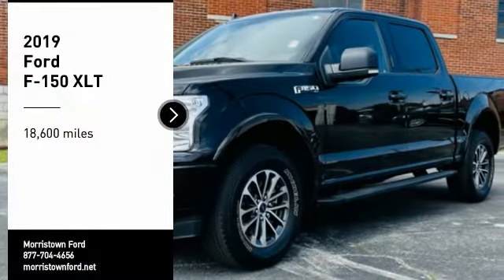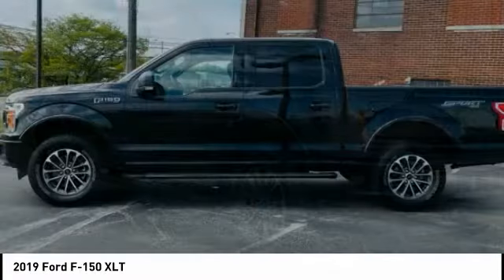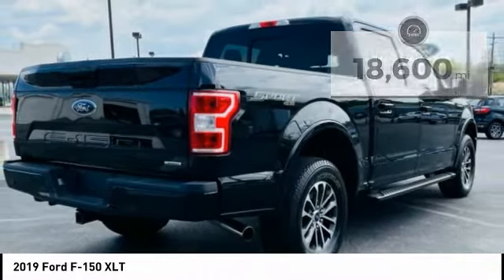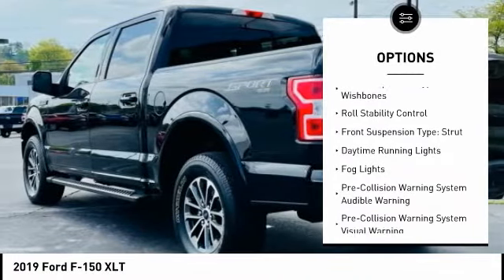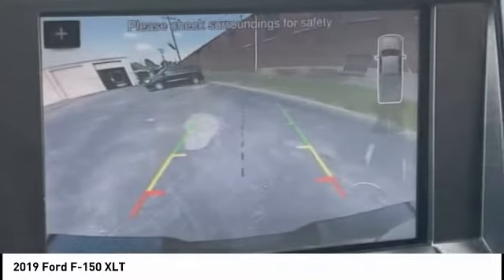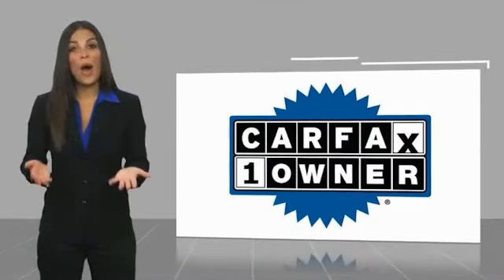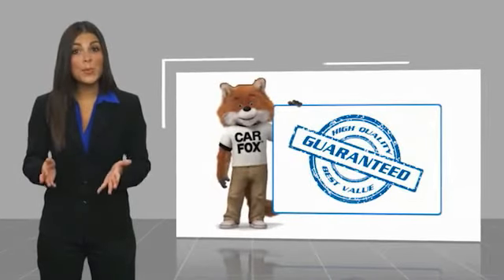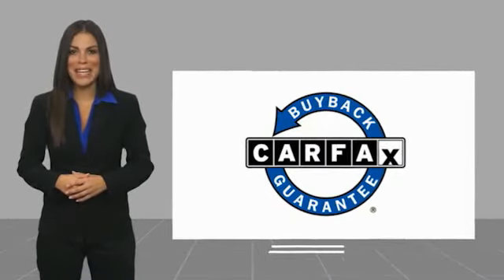2019 Ford F-150 Morristown TN 10720A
2019 Ford F-150 XLT

Morristown Ford
1112 w Morris Blvd

CARFAX One-Owner. Clean CARFAX. Agate Black Metallic 2019 Ford F-150 XLT 4WD 10-Speed Automatic 2.7L V6 EcoBoost MP3- USB / I-Pod Ready, Sirius XM Satellite Radio, Hands Free Calling, Bluetooth Smart technology, Navigation, Back Up Camera, Power Windows, Power Locks, Power Seats, Keyless Entry, Fresh Oil Change, Meticulously Detailed Inside and Out, Passed Rigorous Safety Inspection Performed by Certified Technician, 10-Way Power Driver & Passenger Seats, 2-Bar Style Grille w/2 Minor Bars Painted Dark, 2-Bar Style Grille w/Chrome 2 Minor Bars, 4.2 Productivity Screen in Instrument Cluster, Accent-Color Step Bars, Auto-Dimming Rear-View Mirror, Body-Color Door & Tailgate Handles, Body-Color Front & Rear Bumpers, Box Side Decals, Chrome Door & Tailgate Handles w/Body-Color Bezel, Chrome Step Bars, Class IV Trailer Hitch Receiver, Cloth 40/20/40 Front Seat, Equipment Group 302A Luxury, Fixed Backlight w/Privacy Glass, GVWR: 6,600 lbs Payload Package, Heated Front Seats, Leather-Wrapped Steering Wheel, LED Box Lighting, Power Glass Heated Sideview Mirrors, Power-Adjustable Pedals, Power-Sliding Rear Window, Pro Trailer Backup Assist, Rear Under-Seat Storage, Rear Window Defroster, Remote Start System, Single-Tip Chrome Exhaust, SiriusXM Radio, Trailer Tow Package, Upgraded Front Stabilizer Bar, Wheels: 18 6-Spoke Machined-Aluminum, Wheels: 18 Chrome-Like PVD, XLT Chrome Appearance Package, XLT Power Equipment Group, XLT Sport Appearance Package.Recent Arrival! Odometer is 5000 miles below market average!Receive one free oil change, on us with the purchase of any new or pre-owned vehicle.